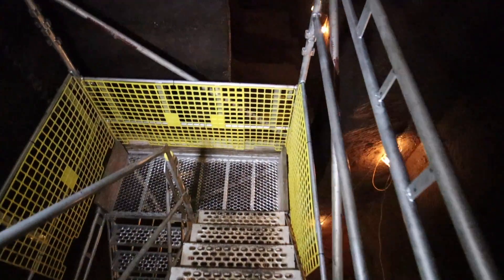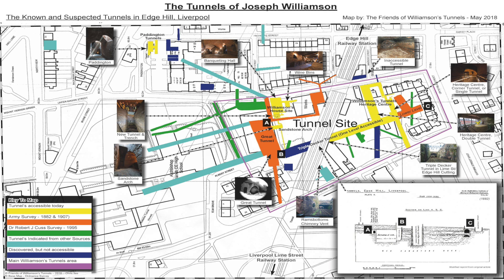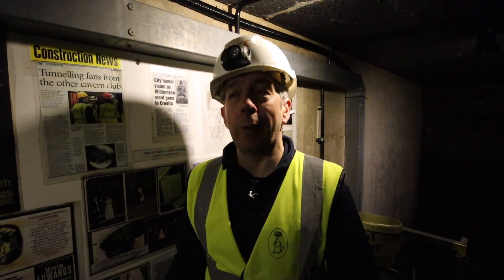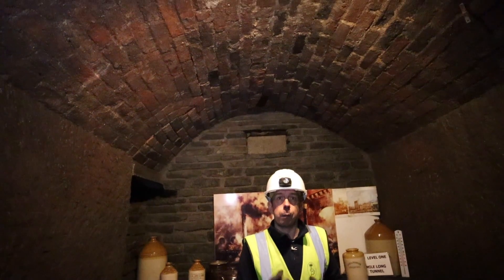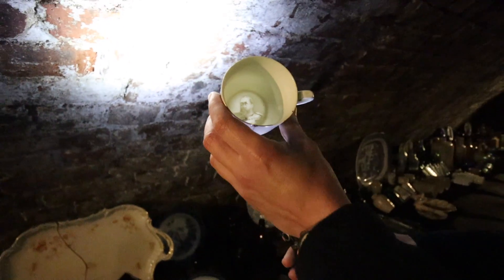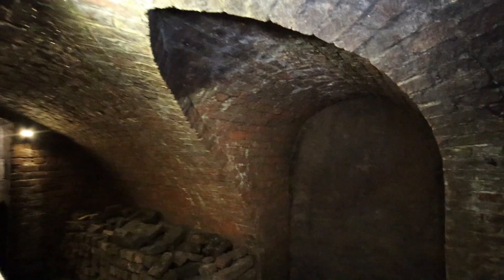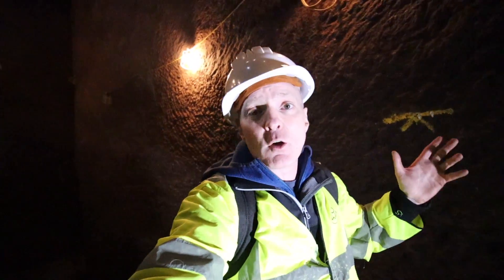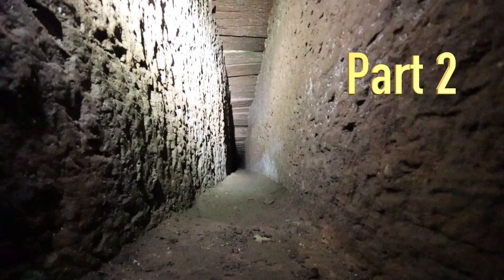Liverpool's Underground historical tunnels. The Williamson tunnels (Part 1)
In this family friendly video we visit Liverpools Underground historical tunnels, The Williamson Tunnels in Edge hill Liverpool. A crucial part of Liverpool's history. These underground tunnels underneath the streets of Liverpool were dug in the early 1800's commissioned by the rich Tobacco trader Joseph Williamson nicknamed the mole of edge hill. to give the poor and destitute men of the time work. In this urbex, urban explore we go into the secret underground Labyrinth of Liverpool's historical tunnels. We see the findings that the volunteers have discovered. A whole host of antique bottles and earthenware and pottery. A must for antique lovers. As we descend we see the final underground chamber that is almost cathedral like. for more info The friends of williamson tunnel.